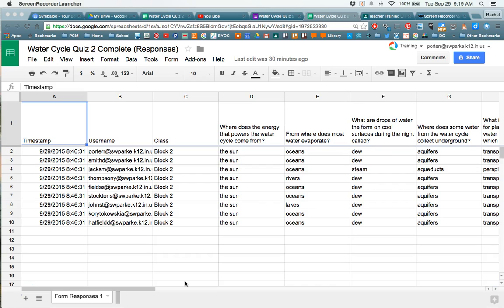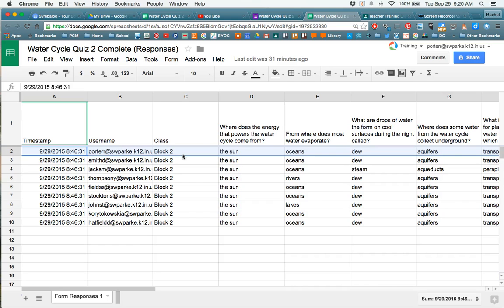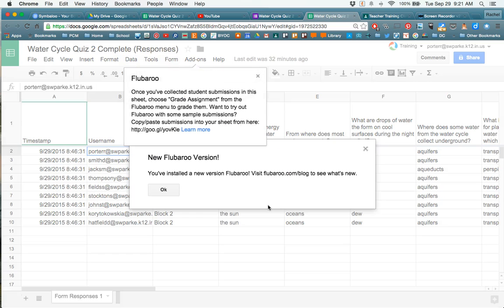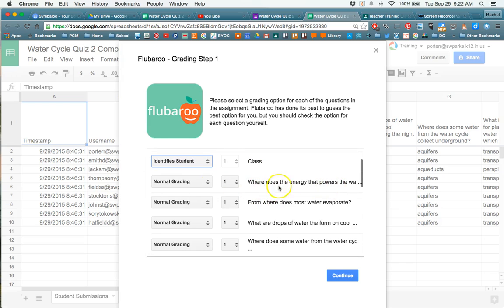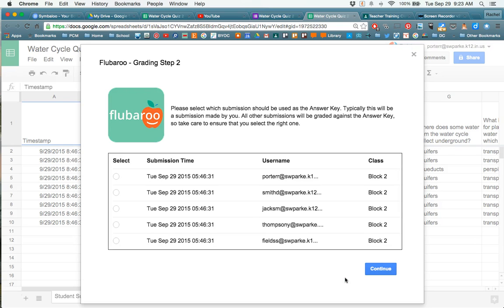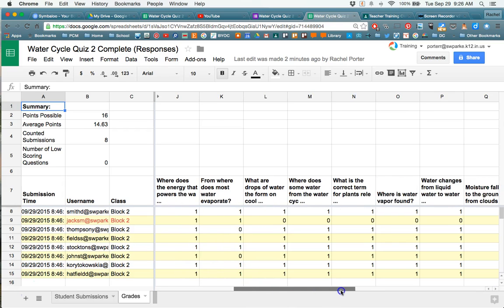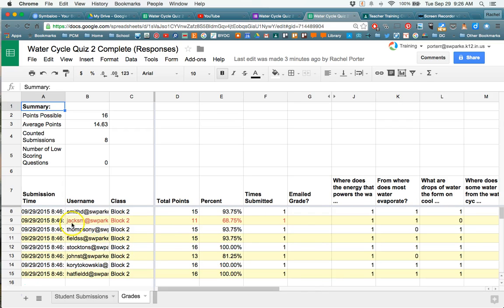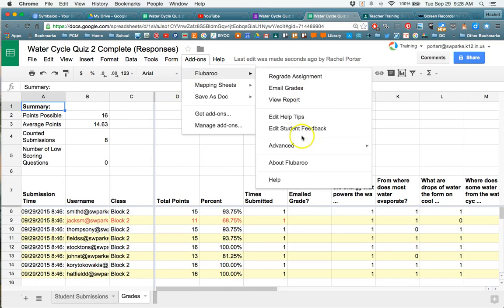Grading Your Google Form Assessment with Flubaroo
This is the final video in the series on using Google Forms for classroom assessments.  In this video you will see how to use the Sheets Add-on "Flubaroo" to grade the student responses to a Google Form Assessment.